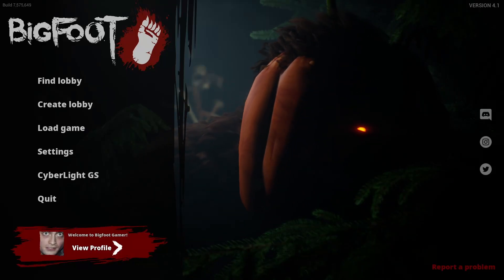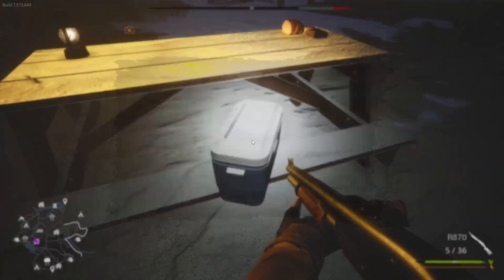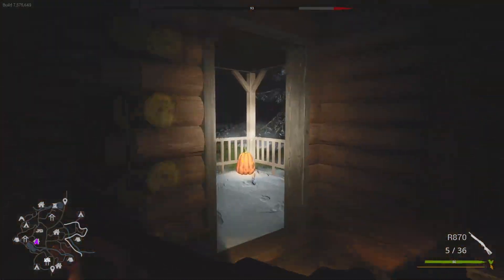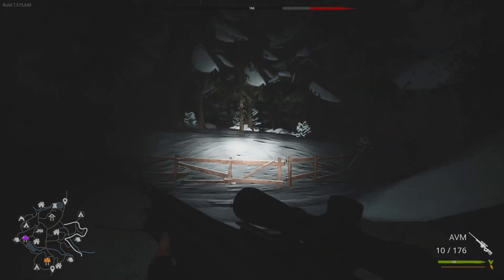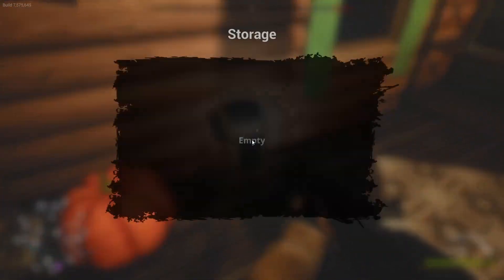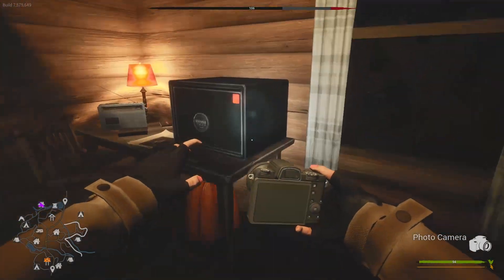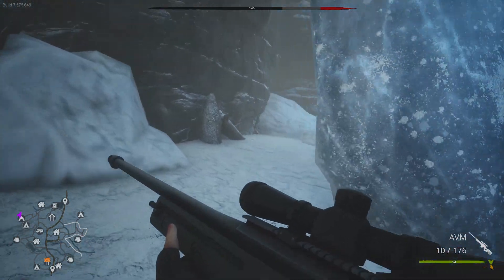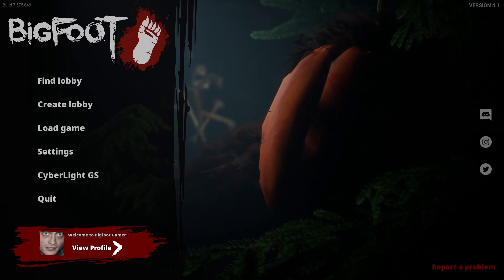Bigfoot 4.1 - (NEW MAP) All Safe and Code Locations Explained (Winter Park)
another Guide / Tutorial explaining the safe and code location spawns for the new map in the Bigfoot 4.1 update.

Bigfoot got a new map in the update which is a lot of fun. Again the code spawns are random so i spent a bit of time at the weekend sussing out all the spawns and noting them down for you guys.